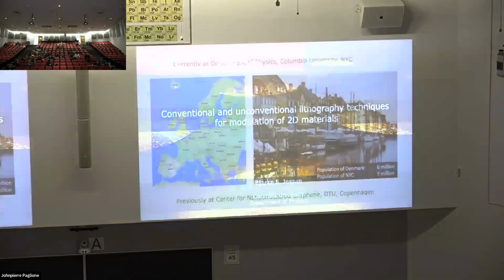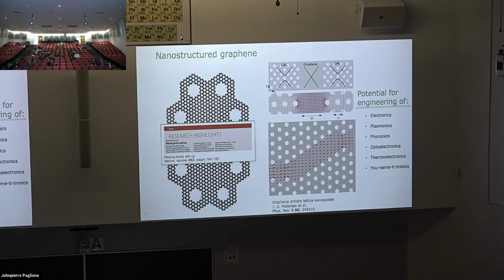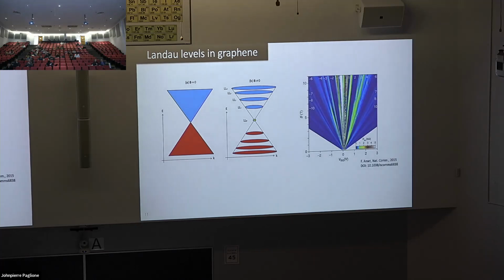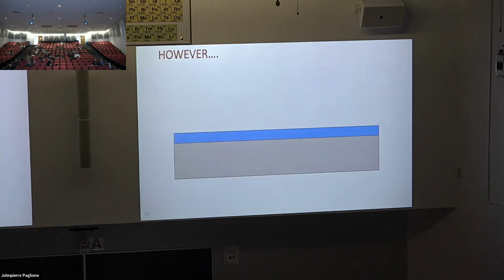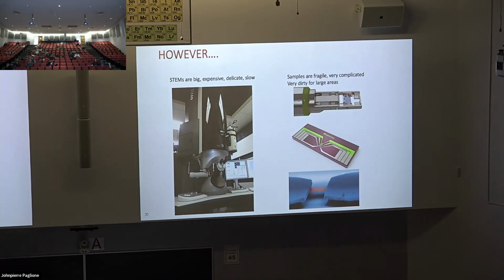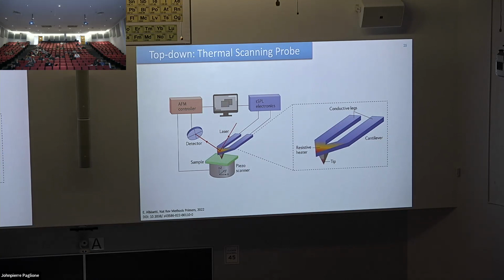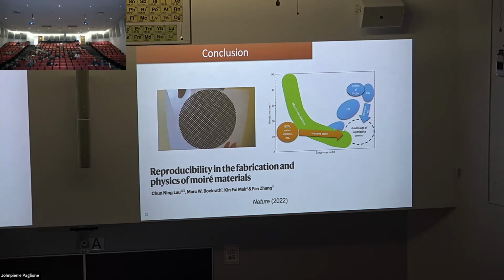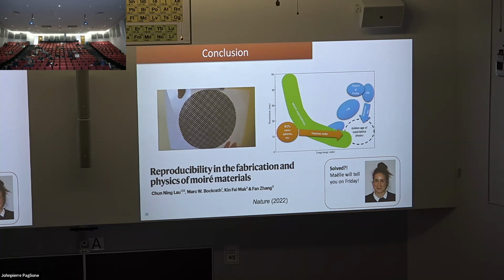Bjarke Jessen, Columbia University